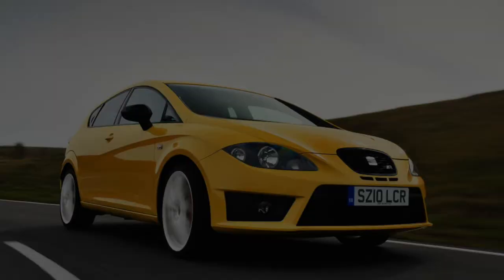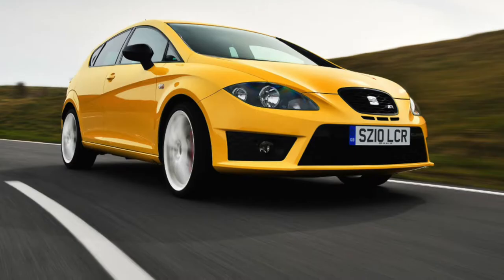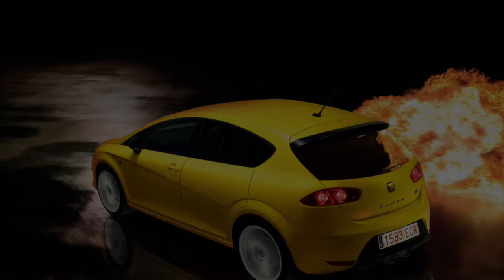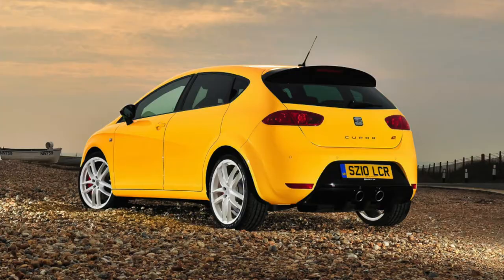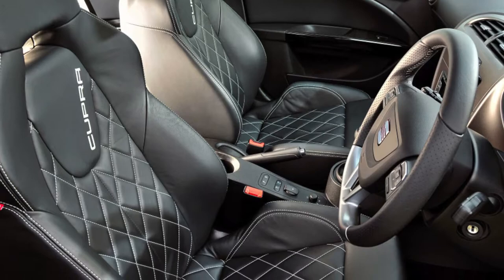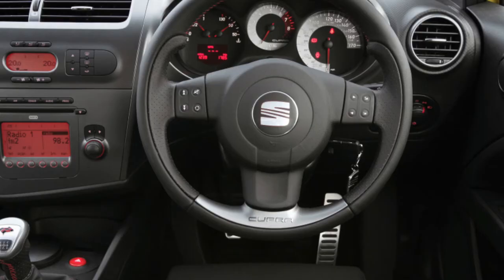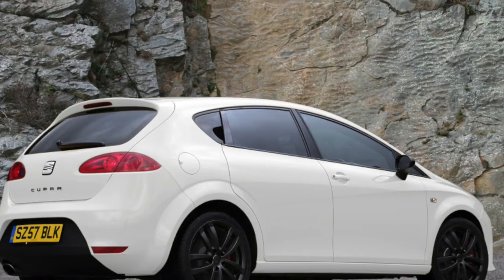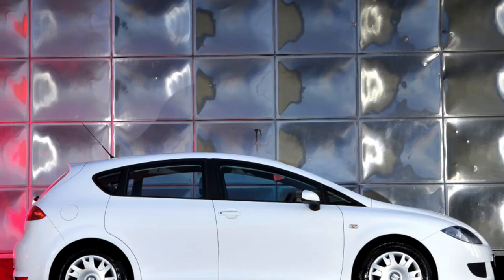SEAT Leon 2 Problems | Weaknesses of the Used SEAT Leon II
Should you buy a used SEAT Leon 2? Pros and cons, maintenance costs and common problems of the SEAT Leon 2.

Transmission problems: 5- and 6-speed manual gearboxes, Tiptronic auto transmission and 6-speed DSG.
Engine reliability: gas-powered 1.2 TSI, 1.4 MPI,1.6 MPI, 1.8 TSI, 2.0 FSI and 2.0 TFSI and diesel-powered 1.6 TDI, 1.9 TDI and 2.0 TDI.